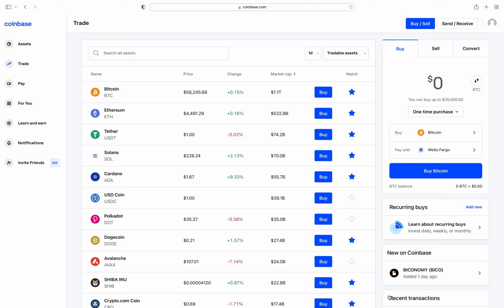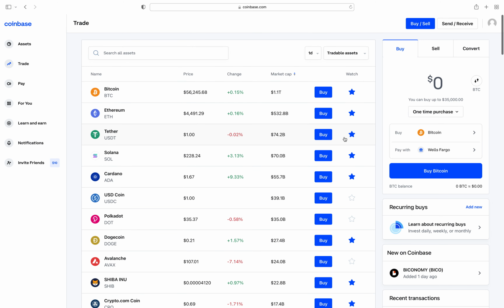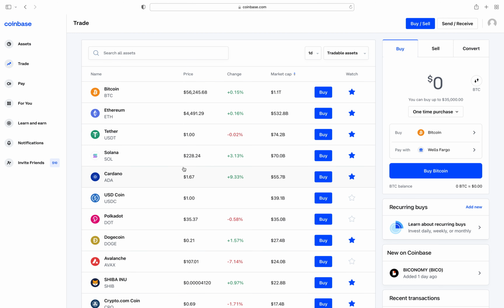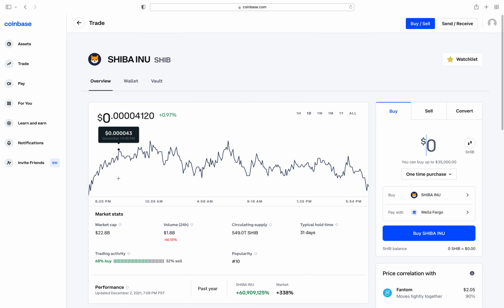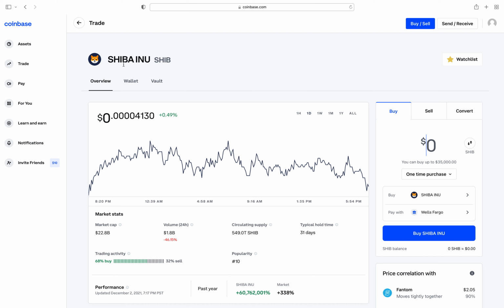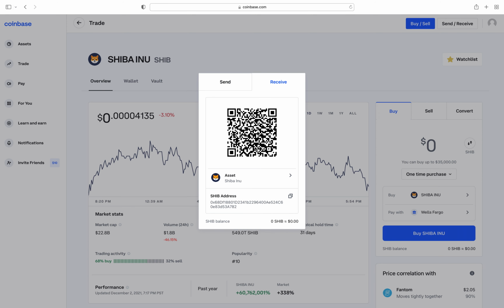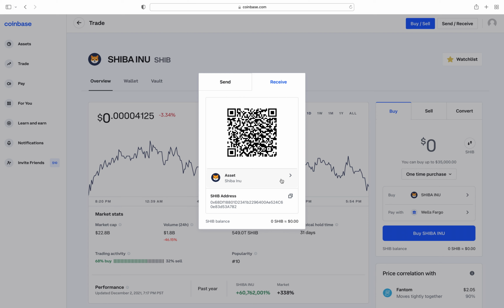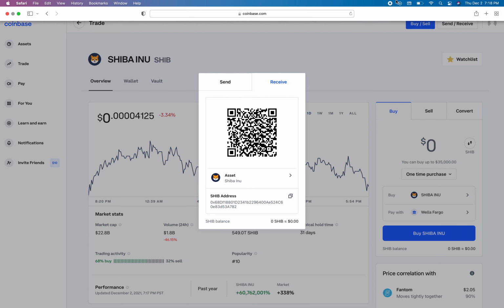How To Find Wallet Address On Coinbase I To Receive Any Token Coin Get Wallet Address